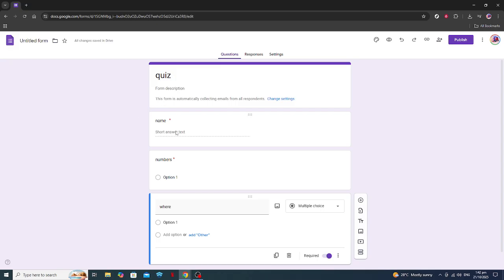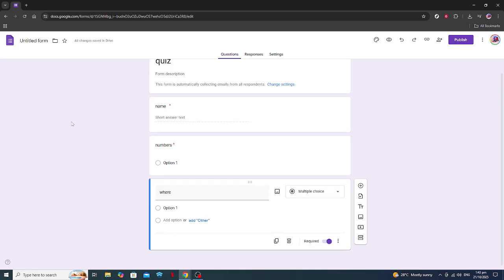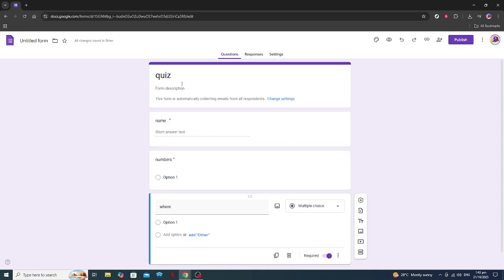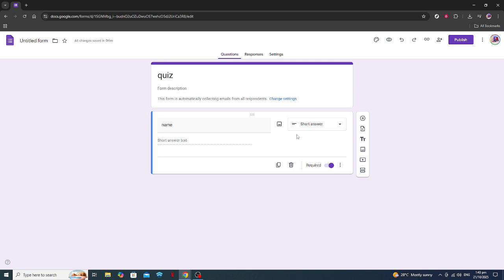How To Remove Choices in Google Forms [2025 Guide]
In today's video we cover: remove choices Google Forms, Google Forms tutorial, Google Forms tips, edit Google Forms, form customization, Google Forms help, choices in forms, Google Forms settings, remove options Forms, Google Forms guide, online forms, Google Form tricks, form management, survey tips, digital forms, Google Forms features, how to use Google Forms, improve Google Forms, create better forms